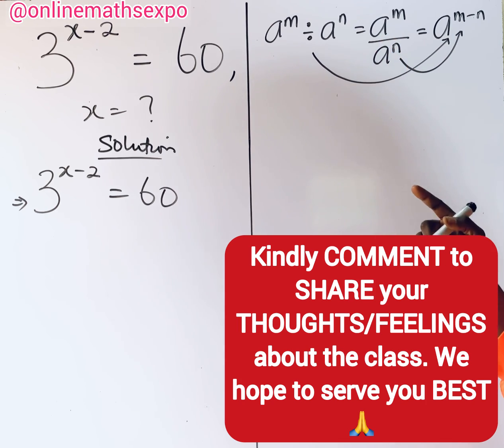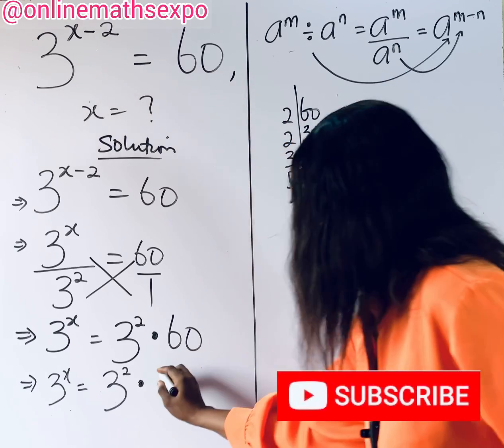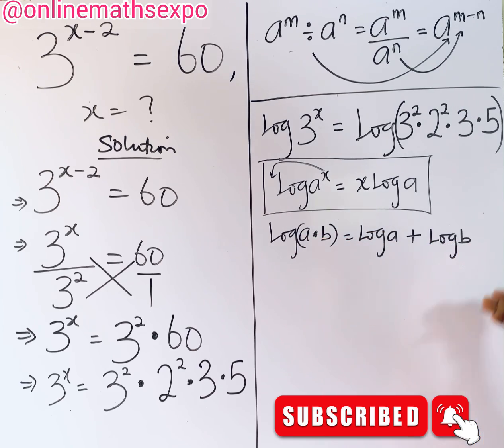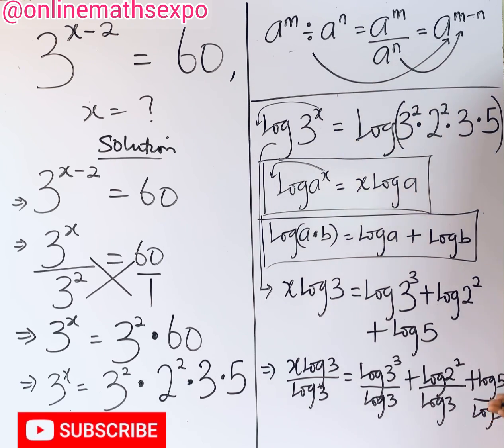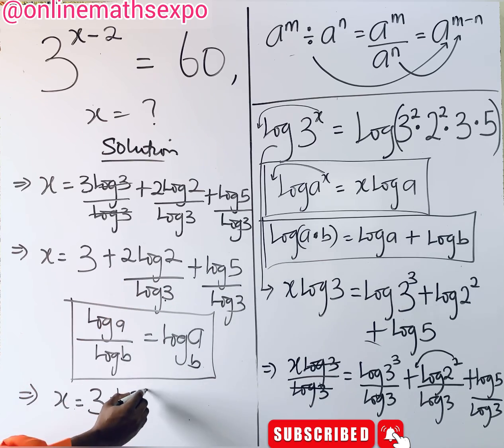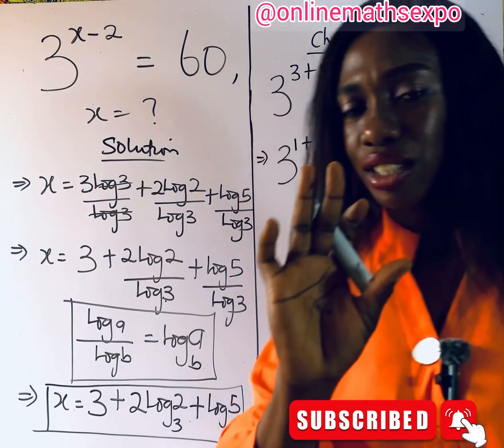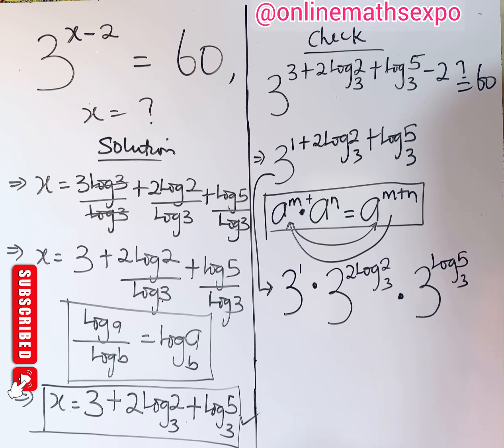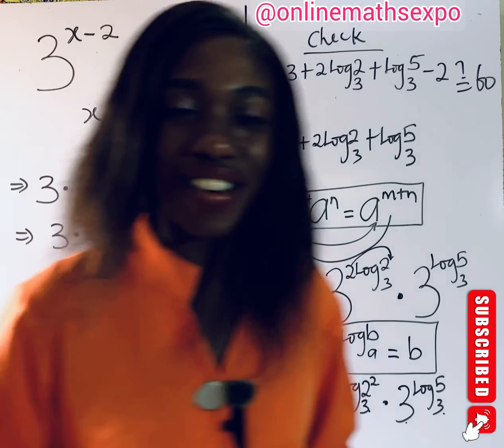Germany| Can you solve this Math Olympiad Exponential Equation? Solve for x.